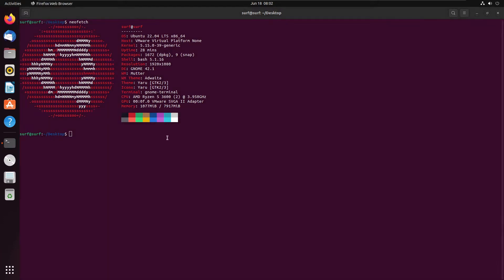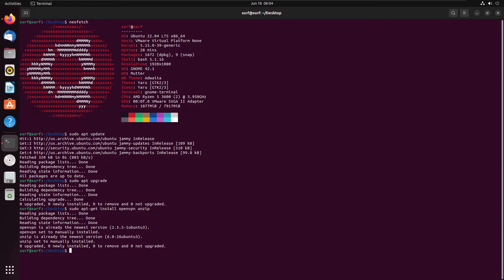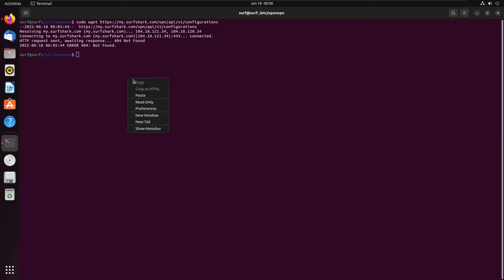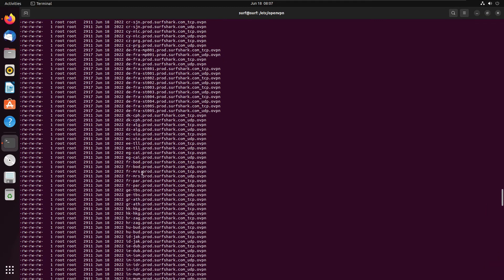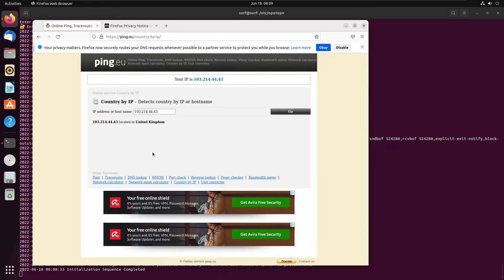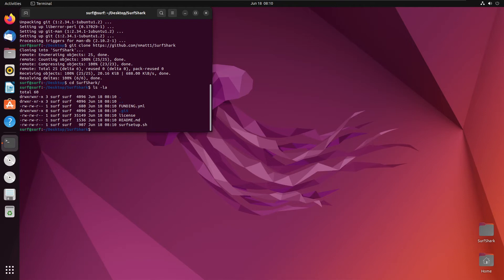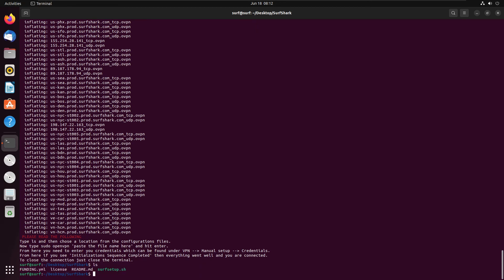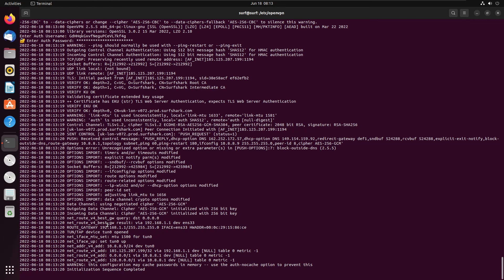Surfshark VPN Ubuntu Terminal Setup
In this video I am going to show you how easy it is to setup and install Surfshark VPN through the terminal. I also show you how to use the install script I made for the install setup as well.

Because who doesn't love saving time on something that is known to work.